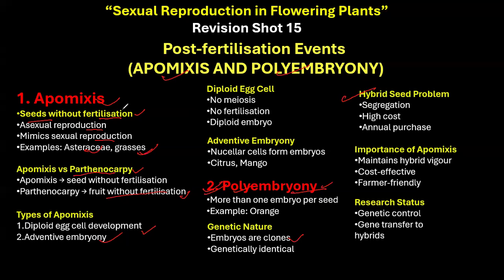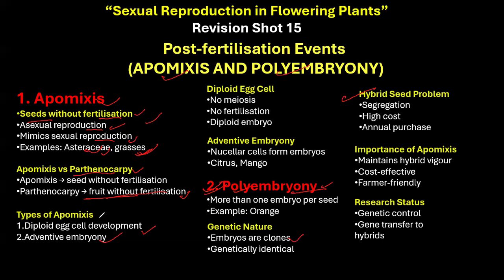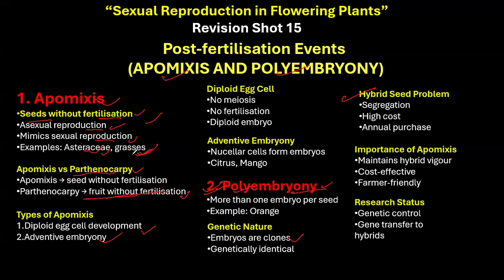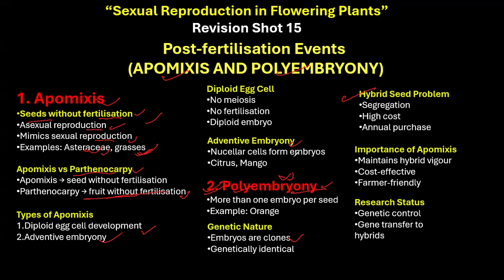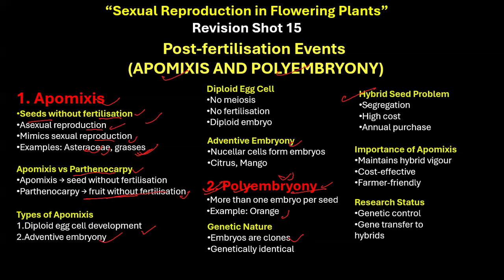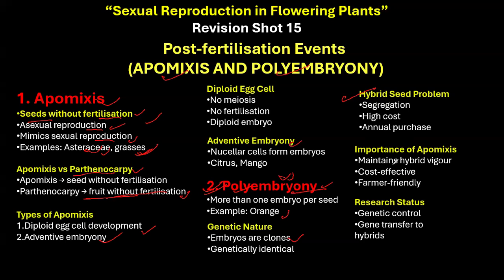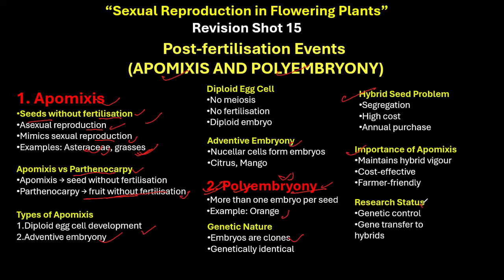CBSE grade 12 APOMIXIS AND POLYEMBRYONY Sexual reproduction in flowering plants 15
Apomixis & Polyembryony | Class 12 Biology | NCERT | CBSE & NEET

In this video, we explain Apomixis and Polyembryony strictly as per NCERT Class 12 Biology, focusing on exam-oriented concepts and applications.

🌱 Topics Covered:

What is apomixis?

Difference between apomixis and parthenocarpy

Types of apomictic seed formation

Polyembryony in Citrus and Mango

Genetic nature of apomictic embryos

Importance of apomixis in hybrid seed industry

NEET preparation

👨‍🏫 Explained by a PhD Biology educator, following NCERT line-by-line approach.